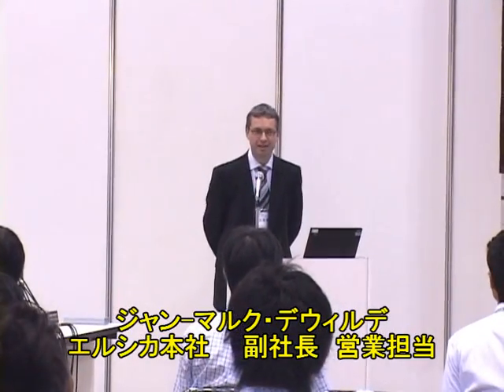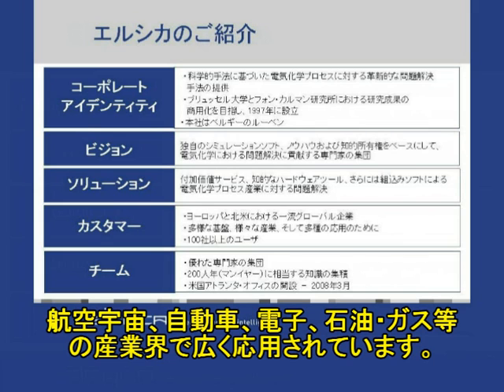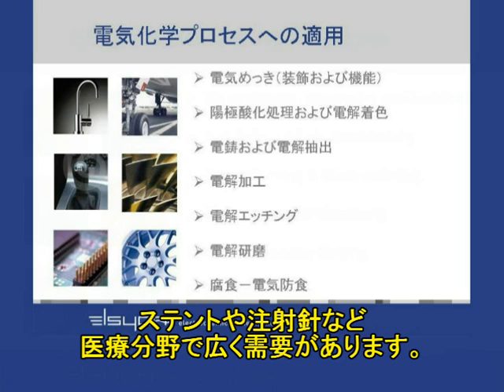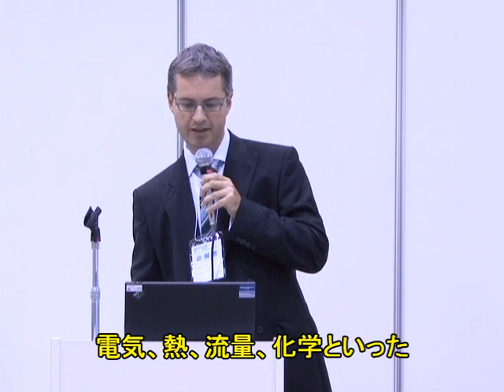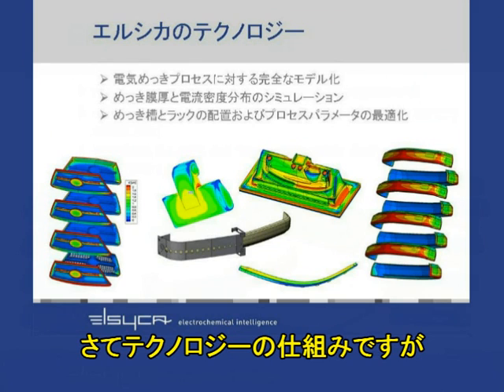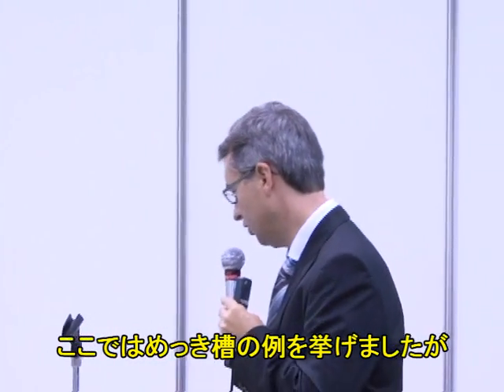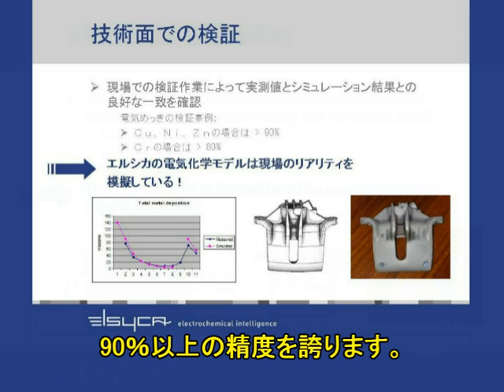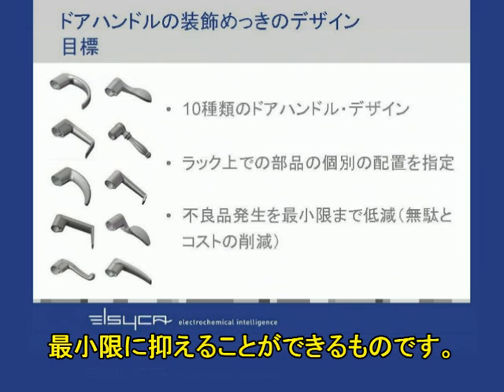ELSYCA ・ エルシカ (1/3)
エルシカ社の優れた電気化学プロセス（金属めっきなど）・シミュレーション技術についてのプレゼンテーションです。